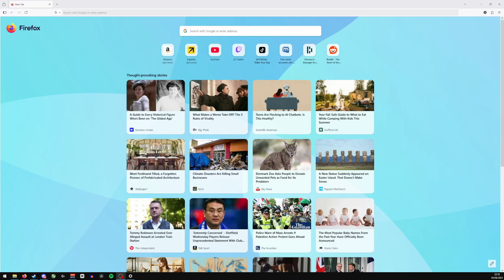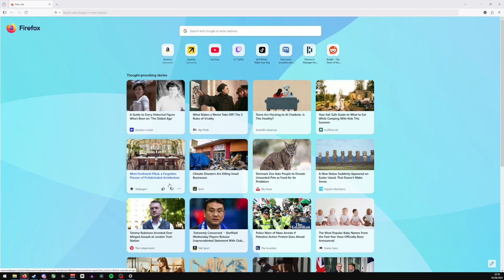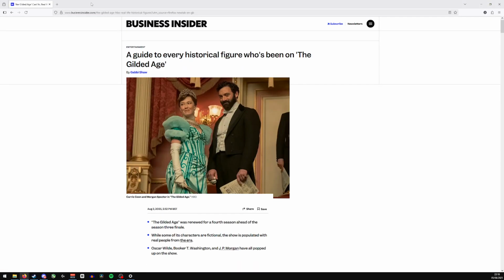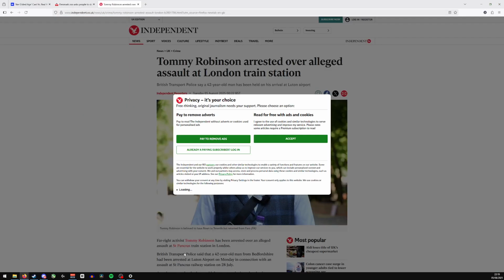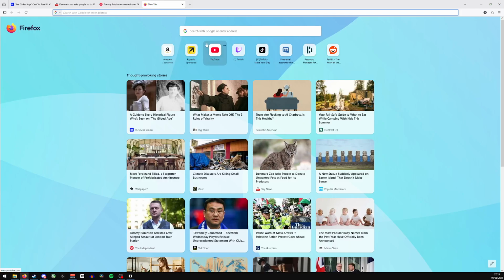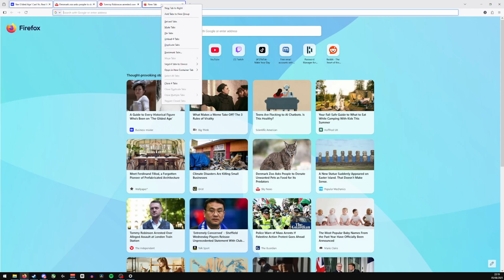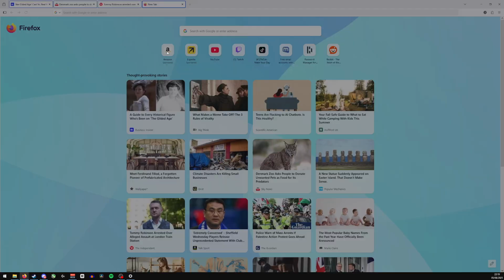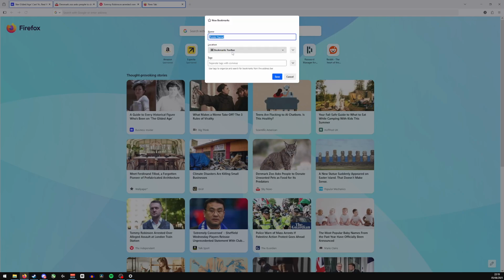How To Bookmark All Tabs In Firefox